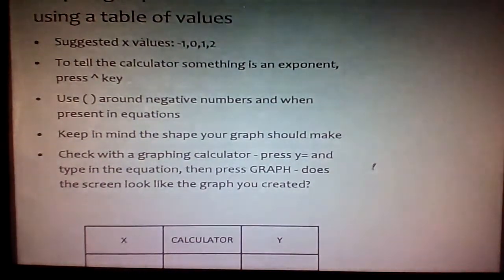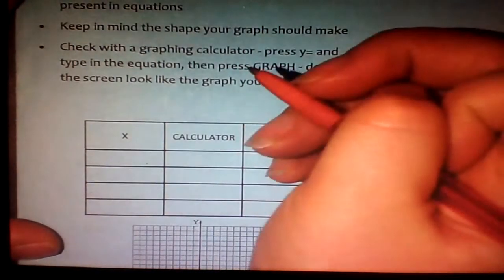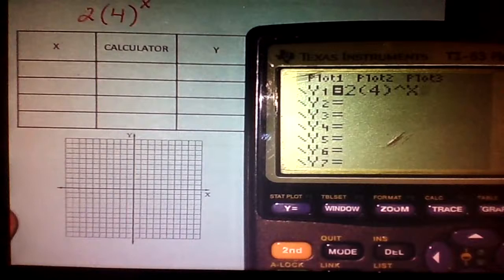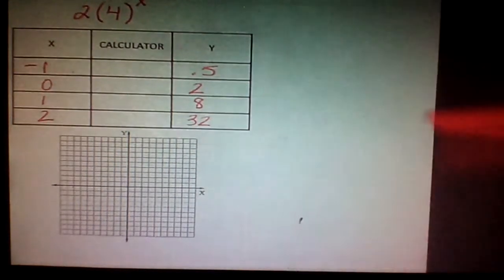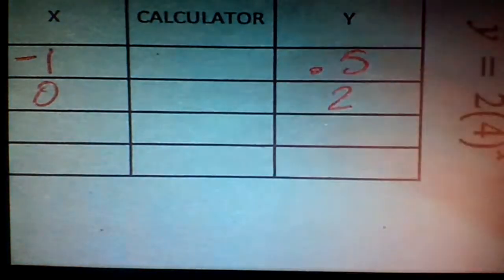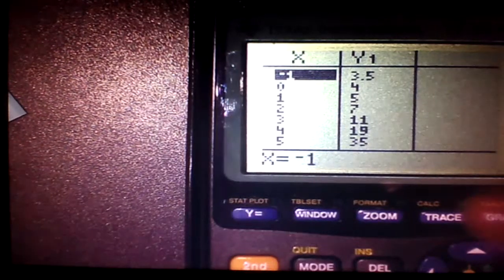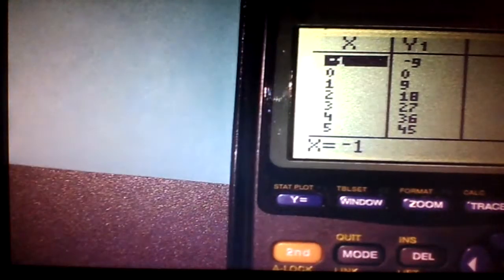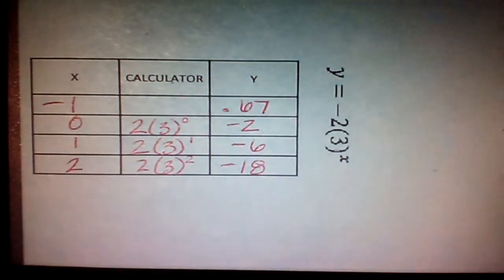10/18 Math 1 Graphing Exponentials